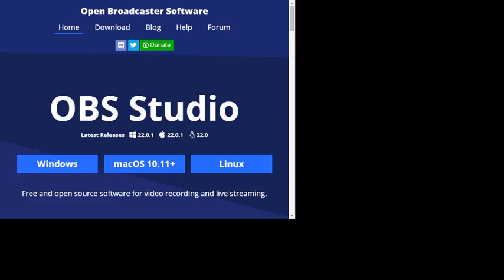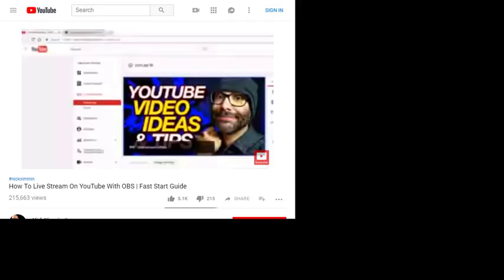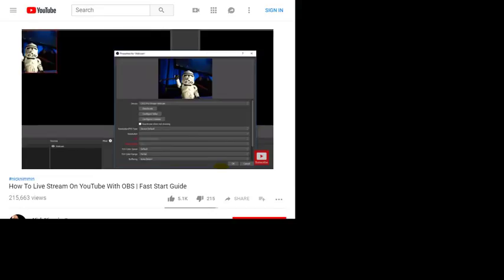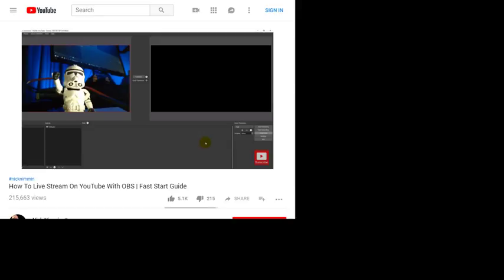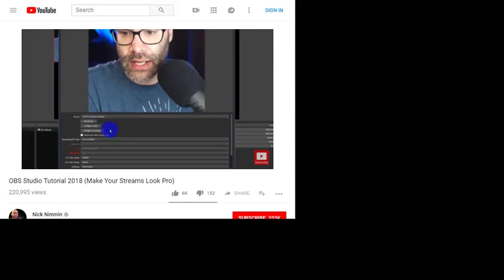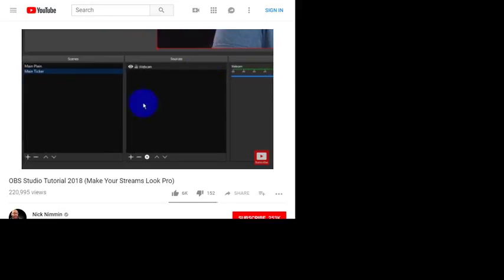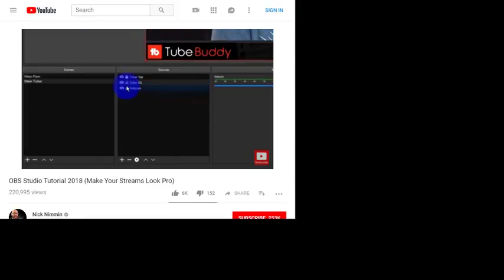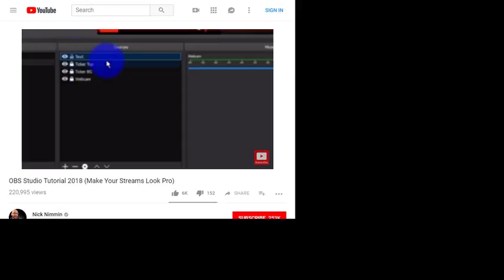XOGTA GEESKA Live Stream